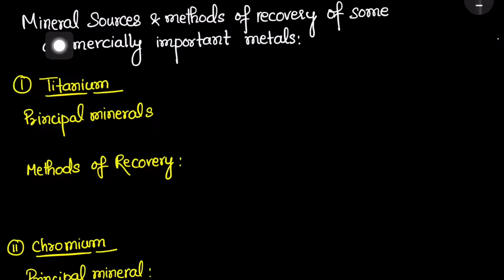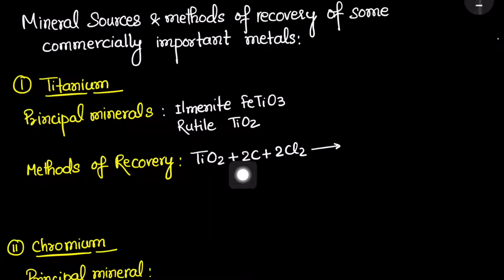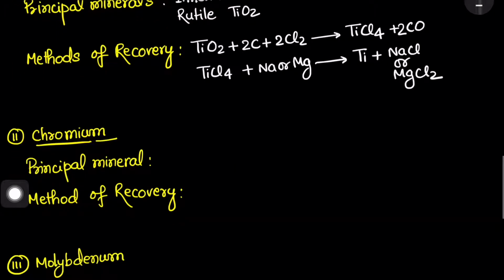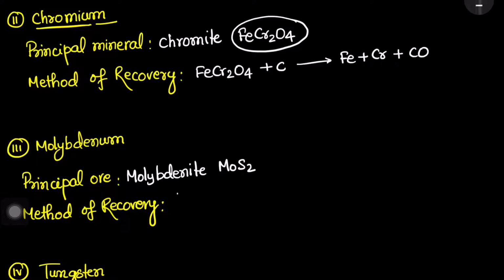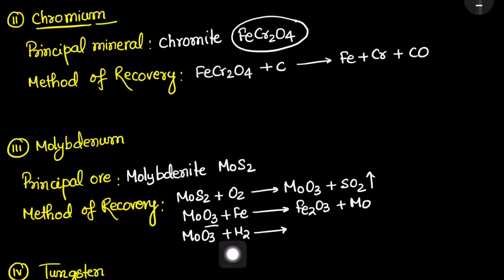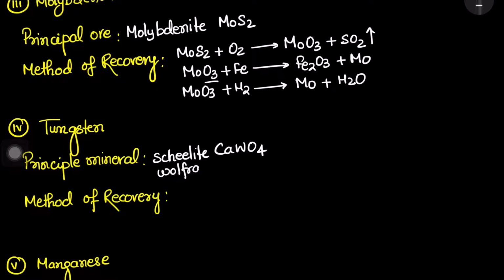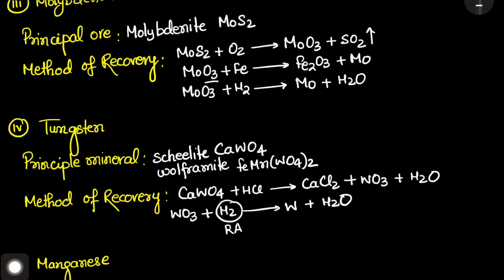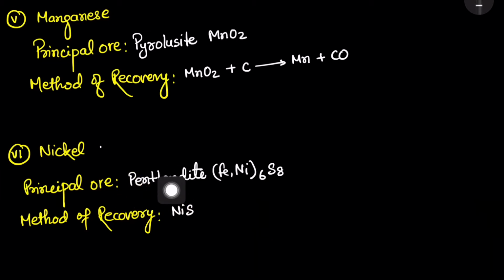Methods of recovery of some commercially important metals